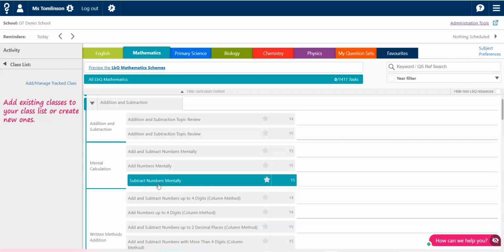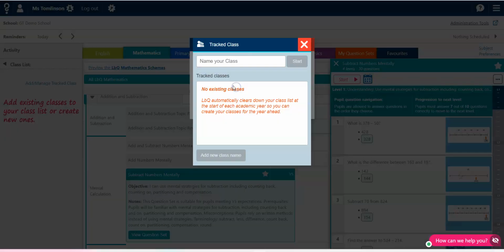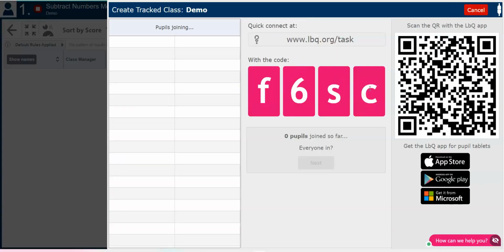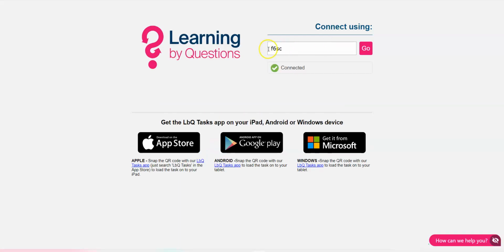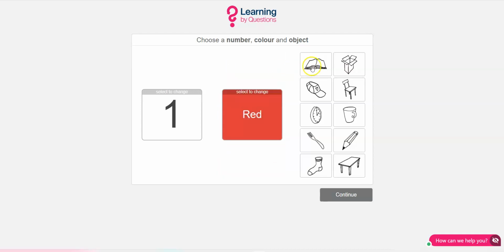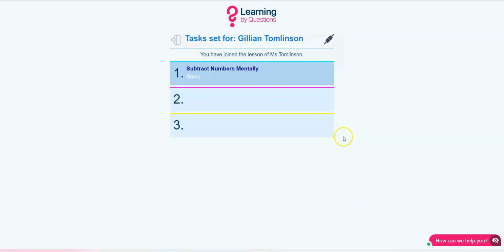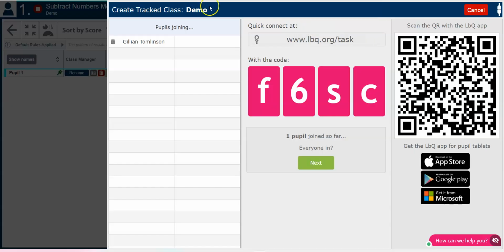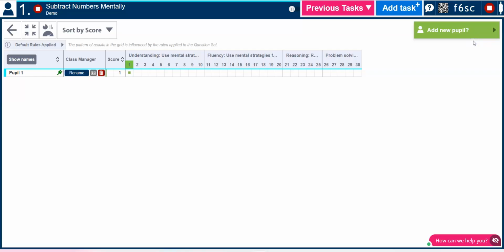Teaching your first LbQ lesson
- Set LbQ Question Sets and then your pupils will access them through their own individual computer or tablet.
- You get a full accumulated data picture of your class and individual pupils.
- Tasks can be resumed.